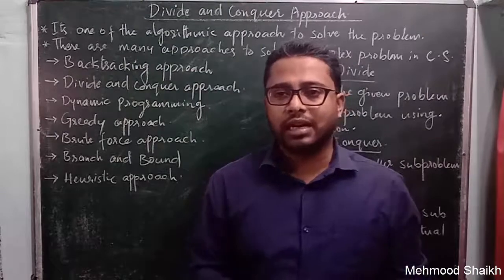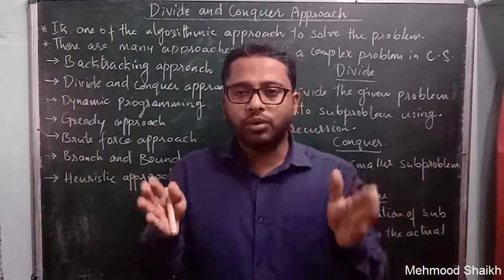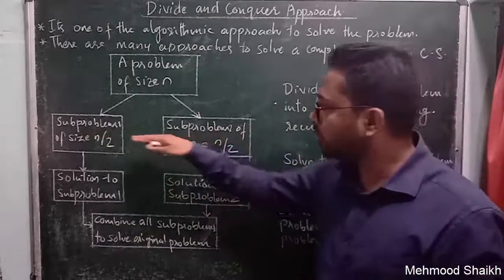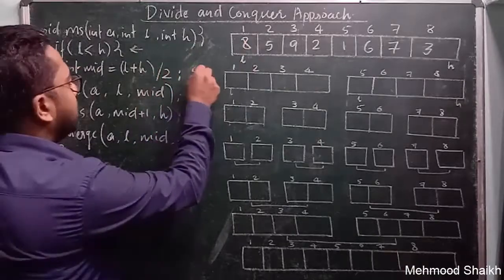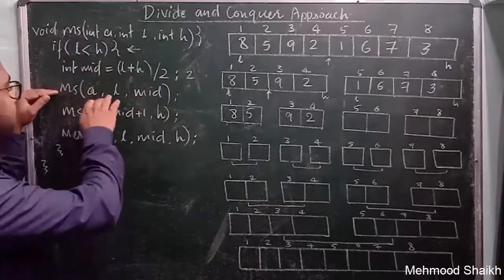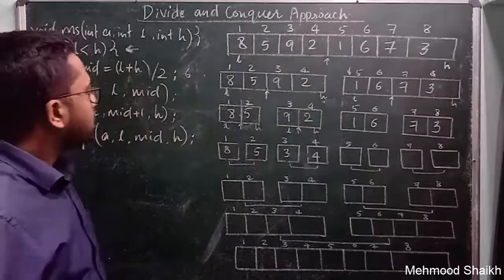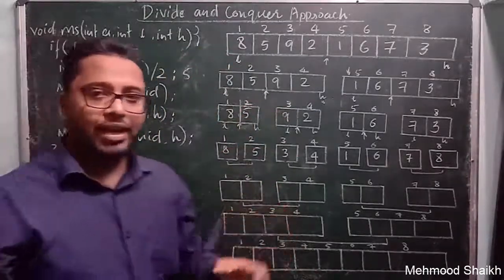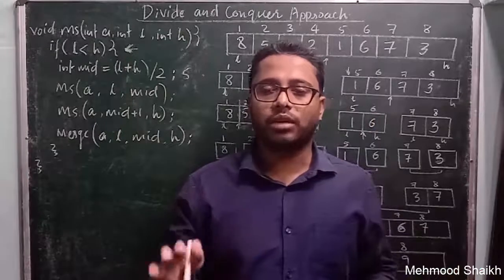What is divide and conquer approach in algorithms with Merge Sort example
What is divide and conquer approach in algorithm with Merge sort example is a video tutorial for beginners.

What is divide and conquer approach in algorithm with Merge sort example is a video tutorial for beginners to learn the basic and fundamental concepts of Algorithm subject. In this lesson we will discuss the following points,
What is divide and conquer approach in algorithm with Merge sort example,
what is divide and conquer approach or strategy,
what is divide and conquer algorithm,
what are the various approaches of problem solving in algorithm,
how to apply divide and conquer approach on merge sort algorithm,
how to solve merge sort problem with divide and conquer approach,
divide and conquer with merge sort example,